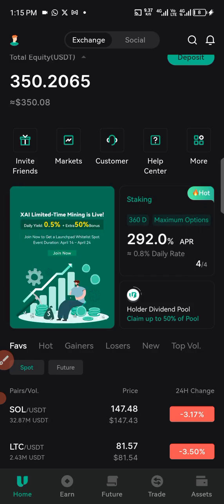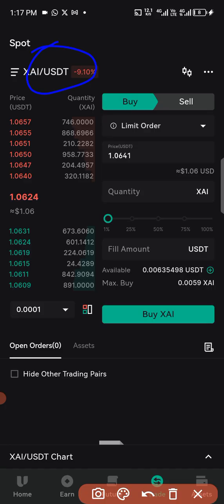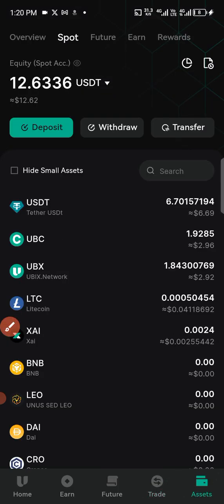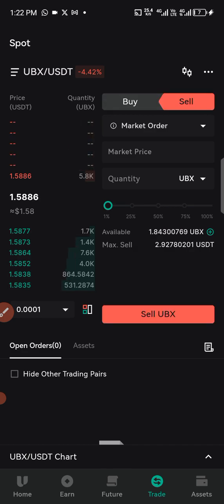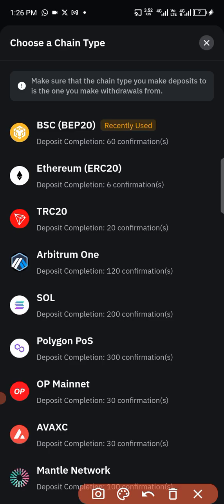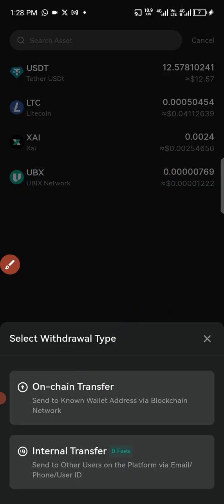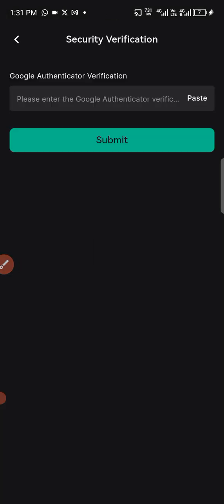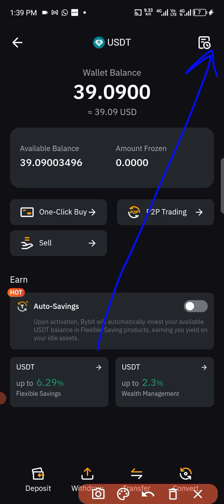HOW TO WITHDRAW FROM UBX EXCHANGE TO BINANCE, BYBITE, REMITANOR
UBX is an Exchange.